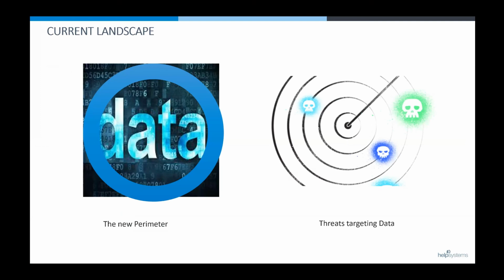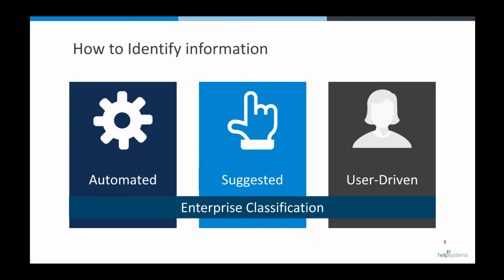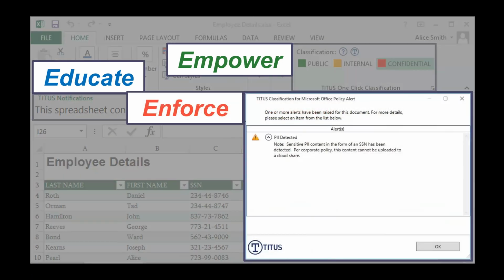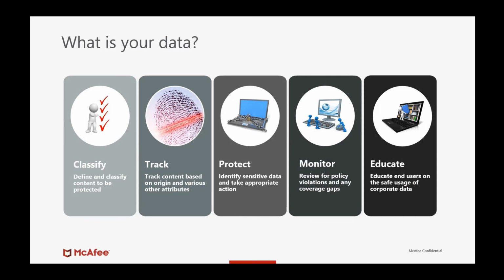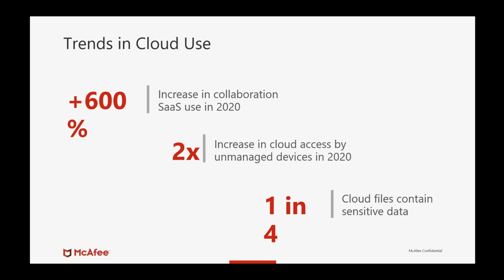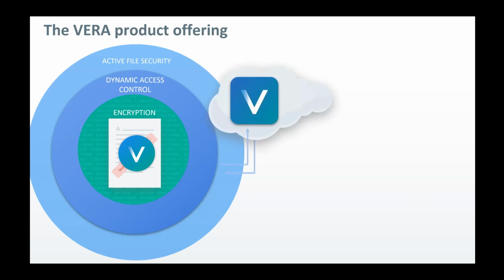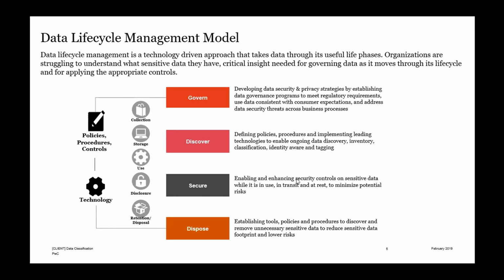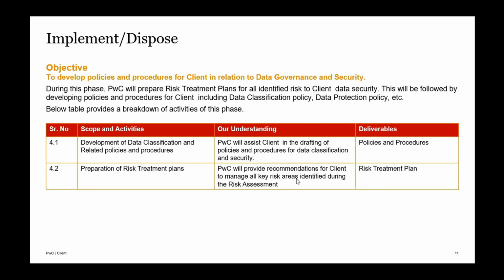Building an effective DLP practice 2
Comprehensive overview on the deployment of a DLP project within an organization